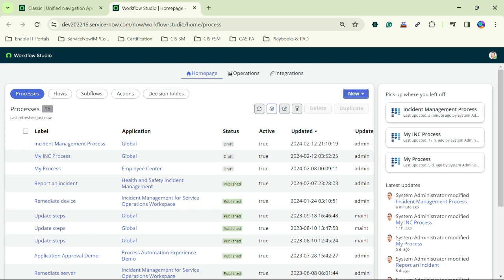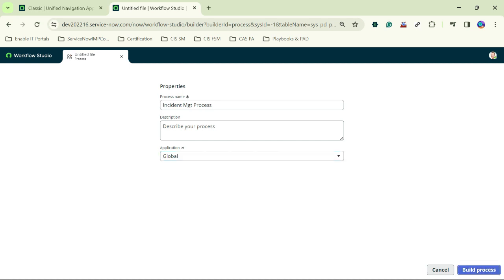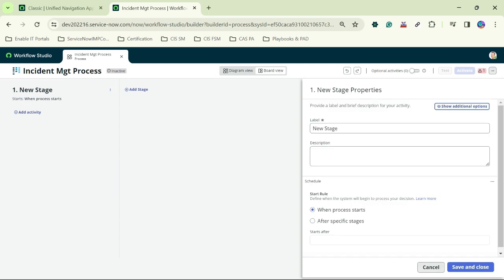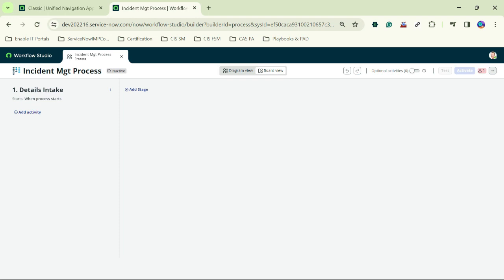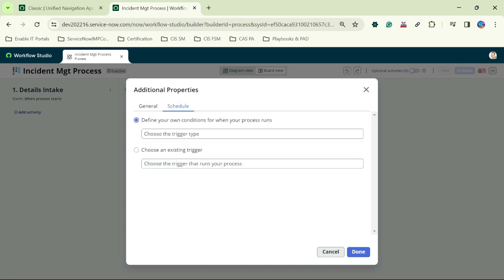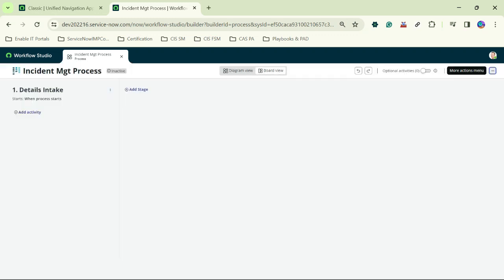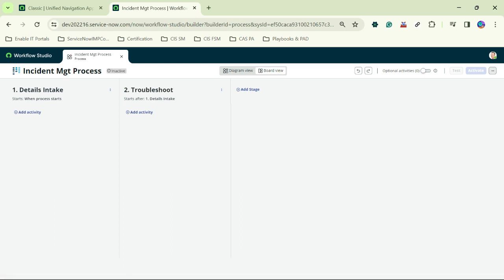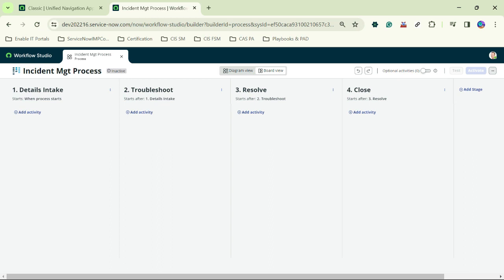Part 2: Playbook | Process Automation Designer | Demo | ServiceNow